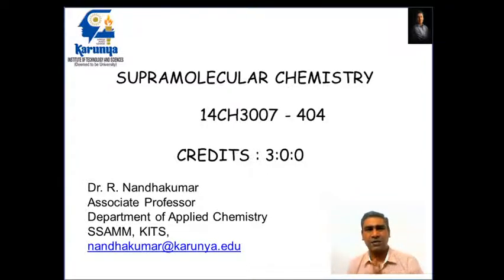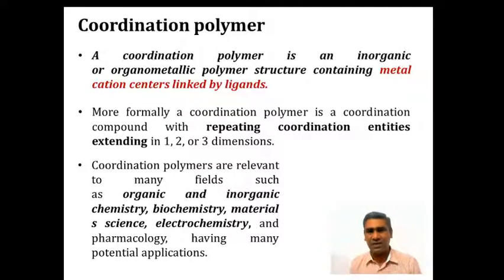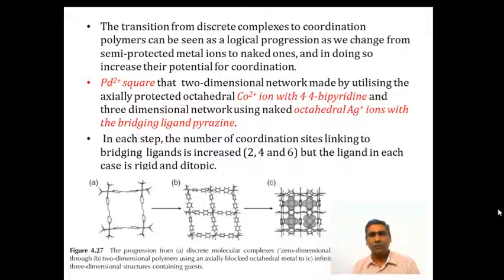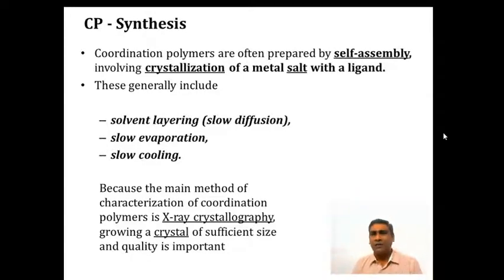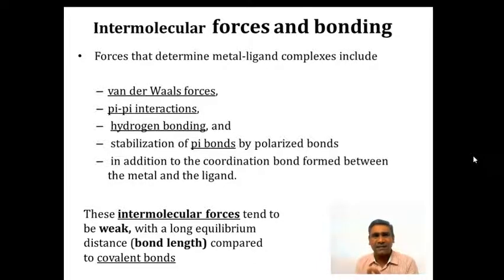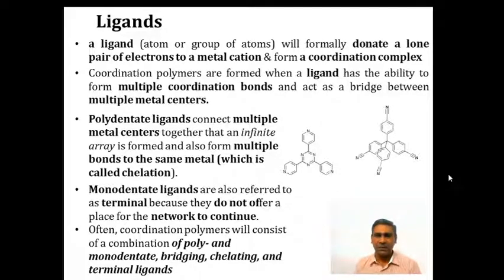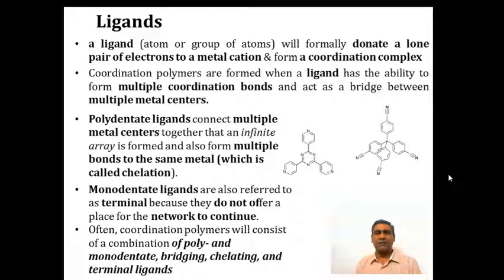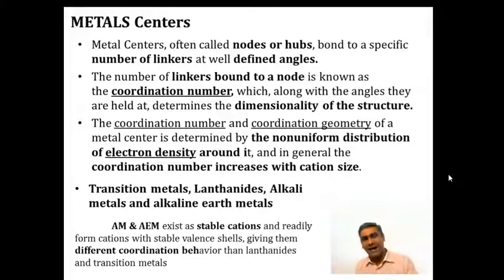Coordination Polymers - Supramolecular Chemistry